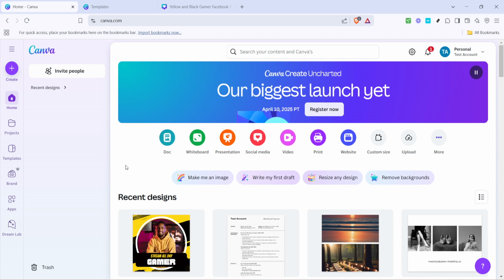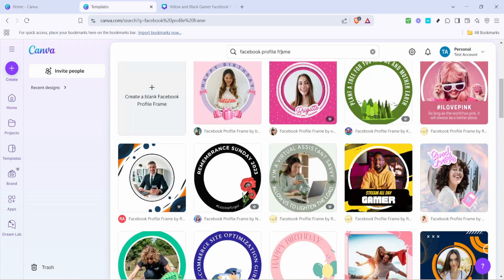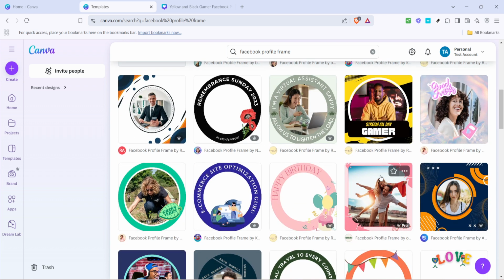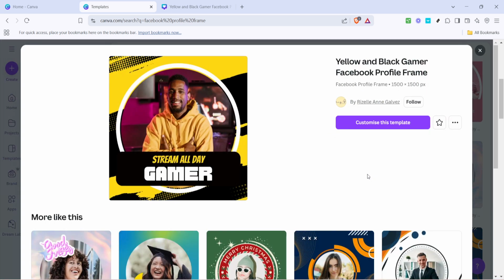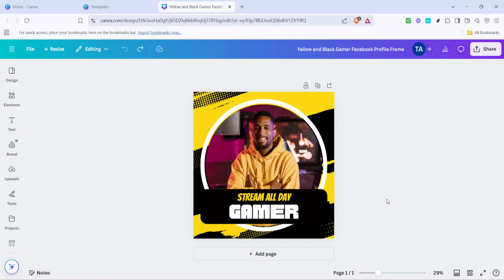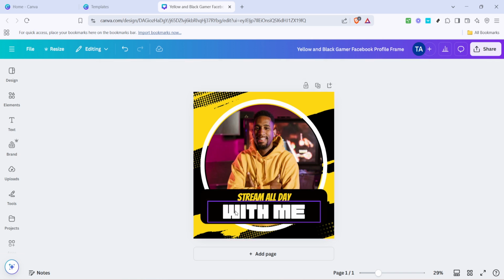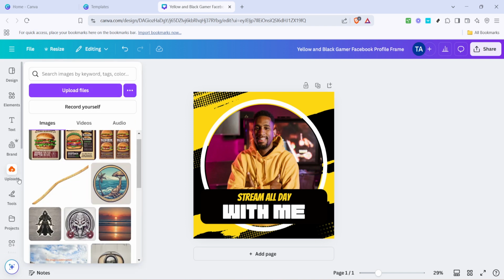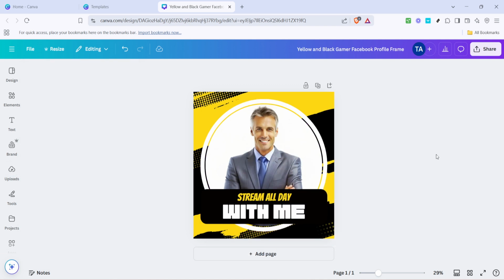How to Create Facebook Profile Frame Using Canva Quick & Easy (Full 2025 Guide)